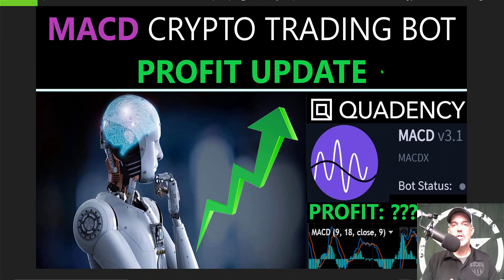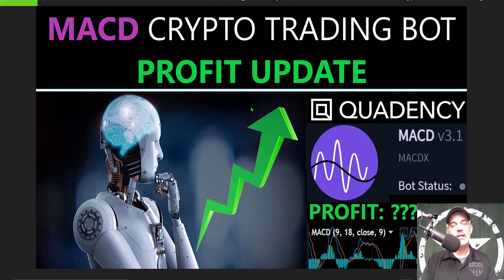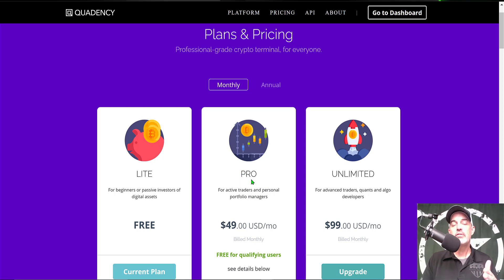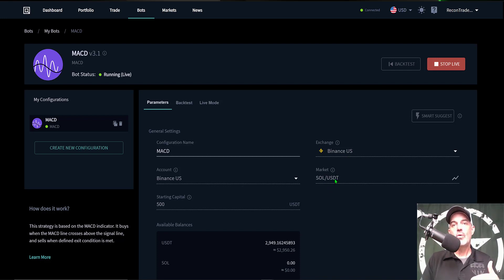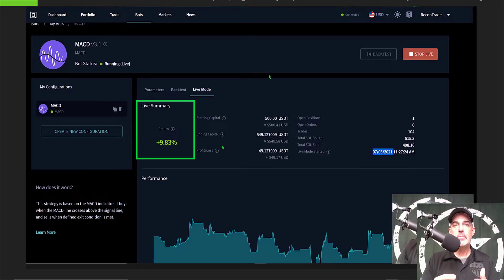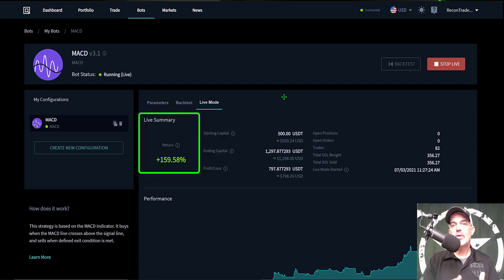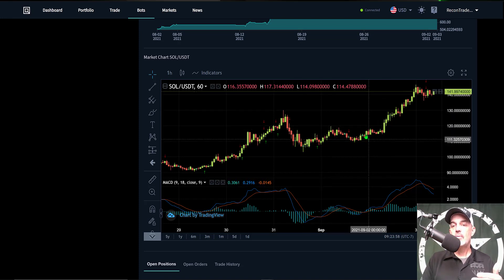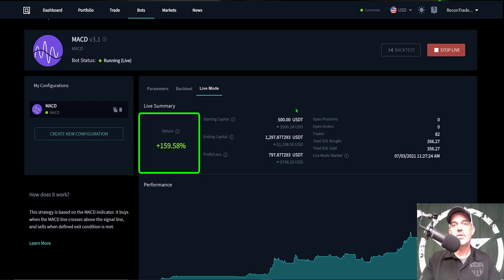PROFIT UPDATE Quadency MACD Automated Solana SOL Crypto Trading Bot Strategy on Binance US Exchange